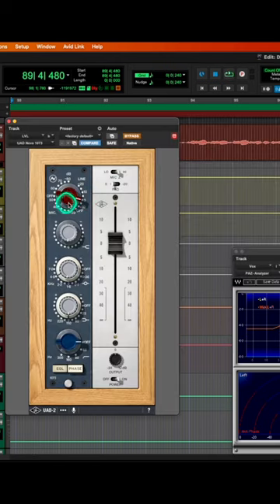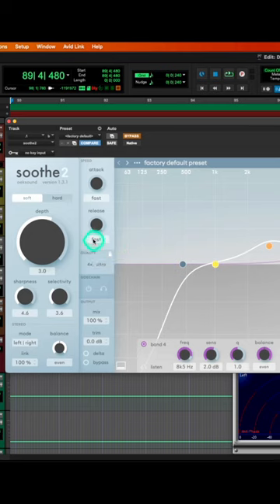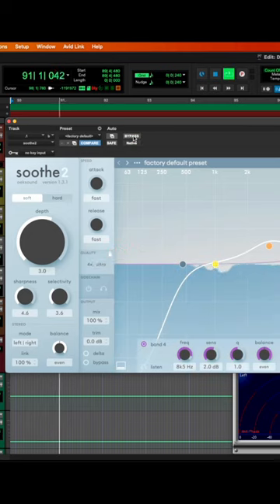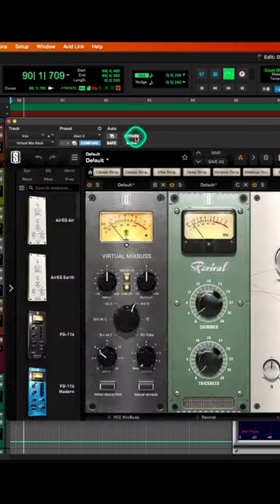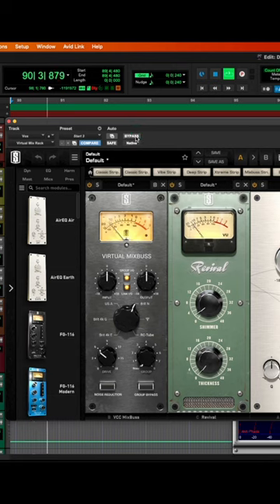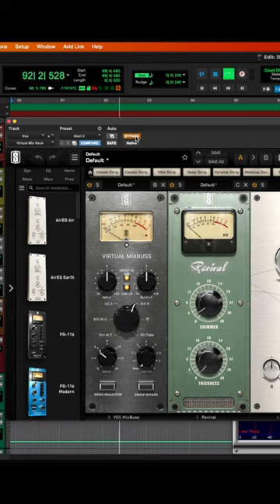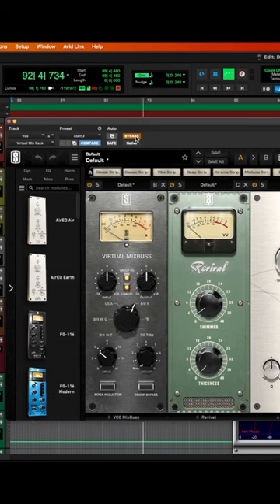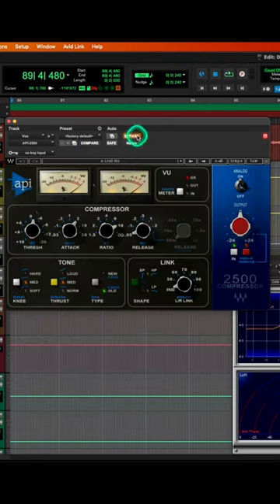Vocal Mixing Tips | Drake